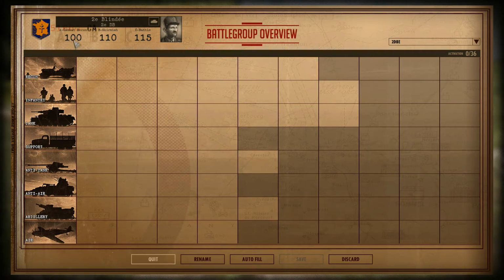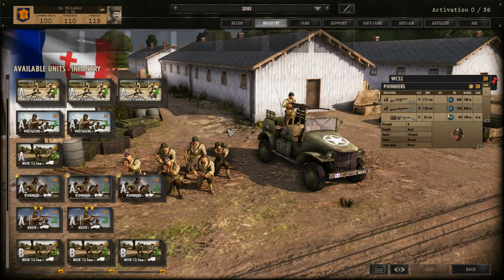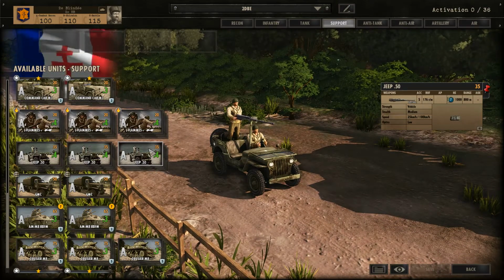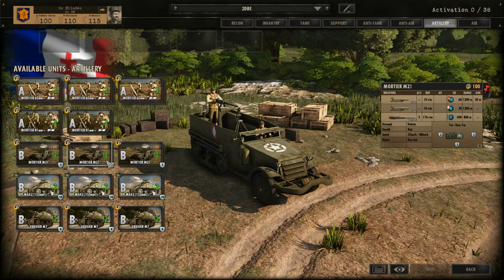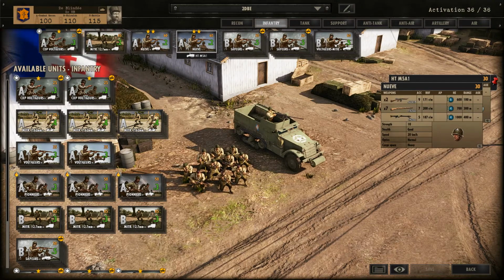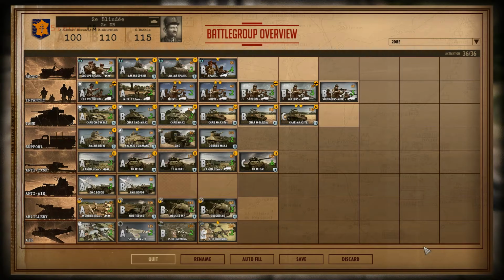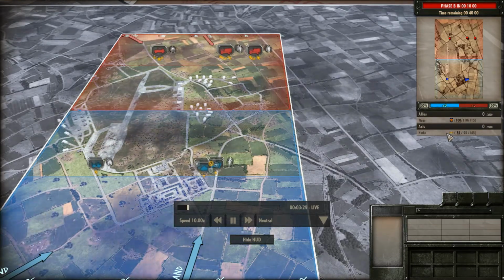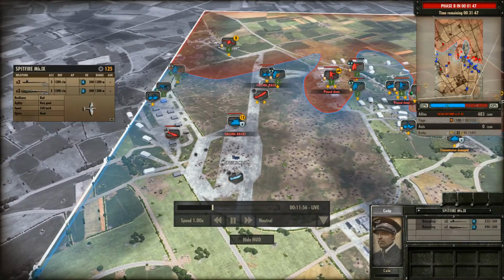Steel Divison Divisonal Overview (2e Blindée)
Today we take a look at one the rushest decks in game. Grab you bread-stick and jump into your M10 because we are going in hard.

Yes there is a spelling error on the title screen, I apologize.

My Deck (General purpose): Fx5uEXDBcXFvMXExchFw4nIBcRJyUnHRcJJwMW8ScKFukW/RbsFuIW9hb4FwAXBBb+FyMXDycZG8EbwBbvE=

Tigga's Deck (1v1 Early Aggression):  Fx5yAXBBciFw0W5xcCFw8bwBvBG8IW4xclJuIW/xckFx0nCibzFwkXABcTJu0XHBcOFvAnEScZFxgXGhcQE=